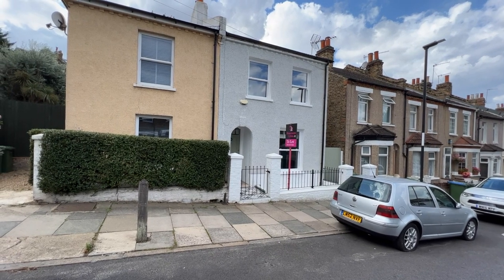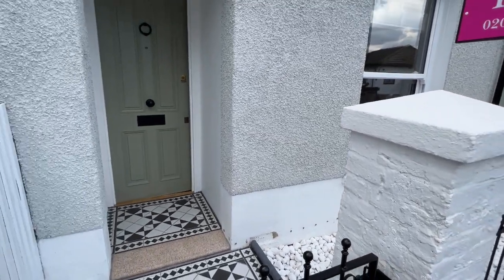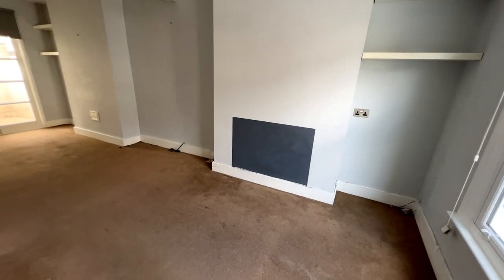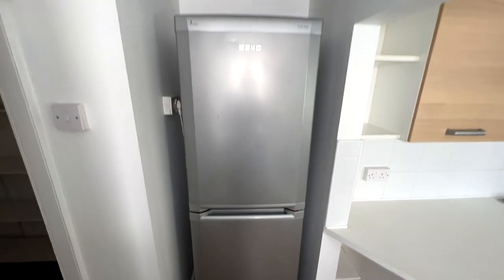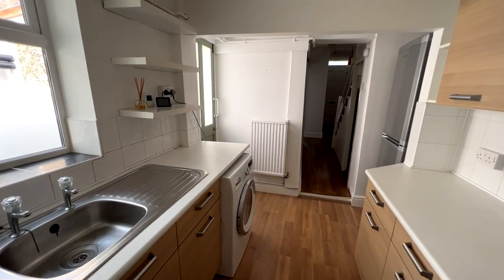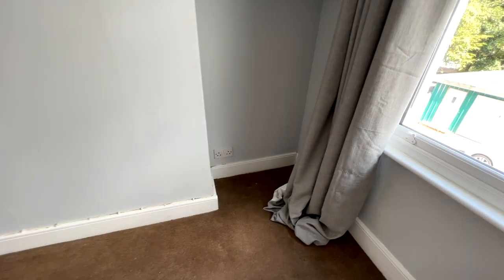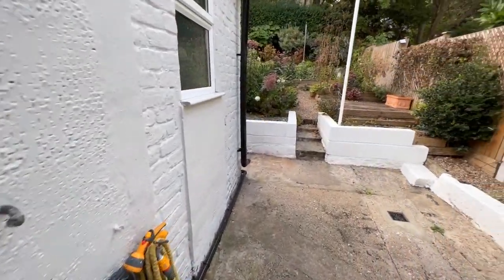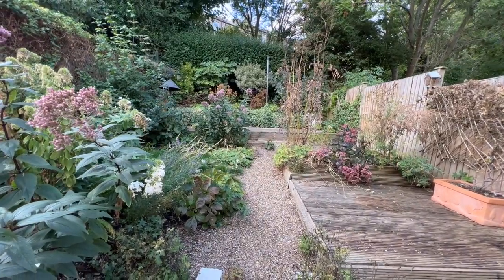A lovely two bedroomed semi detached house for rent on an unfurnished basis in Riverdale Road SE18.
Plumstead, Woolwich, Abbey Wood & Thamesmead Estate Agents.

Value your home in, Plumstead, Woolwich, Abbey Wood & Thamesmead, free instant online valuation

Book your free property valuation in, Plumstead, Woolwich, Abbey Wood & Thamesmead,

Estate Agents covering, Plumstead, Woolwich, Abbey Wood & Thamesmead, our

Beaumont Gibbs are delighted to offer this two double bedroomed Victorian semi detached house for rent. The property is located close to Winn’s Common and positioned approximately just over half a mile from Plumstead mainline railway station and 1.2 miles to Woolwich Arsenal DLR, overground line and Woolwich Arsenal Crossrail. The property itself is very well presented, with the front aspect being recently refreshed with double glazed sash style windows, Victorian style floor tiling with granite step, new iron railing work and gate.  The interior offers a well presented entrance hallway and through lounge, providing living and dining areas, a well fitted kitchen with a fridge / freezer, washing machine, electric oven, gas hob and extractor hood, ground floor bathroom with a white suite. The first floor offers two double bedrooms, with the front room spanning the full width of the house. There is a well established southwest facing rear garden, benefitting from lawn area, attractive herbaceous borders and decked patio areas, which can also be accessed from via the side gated entrance. We at Beaumont Gibbs highly recommend  viewing at your earliest convenience.